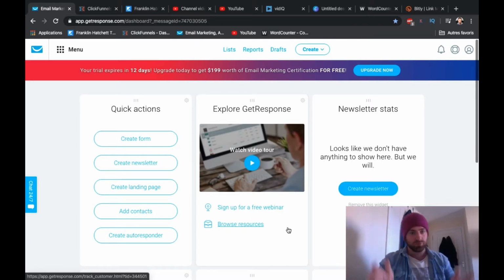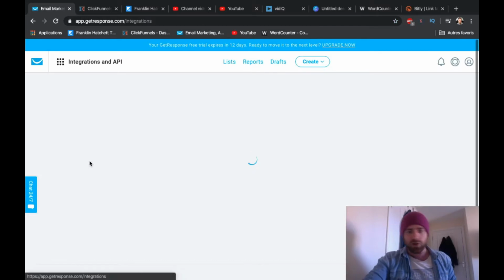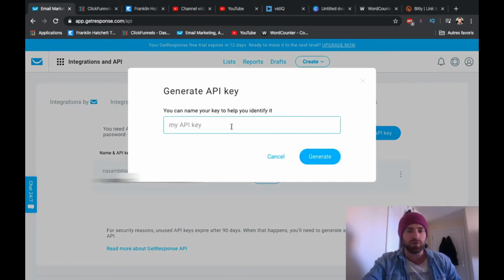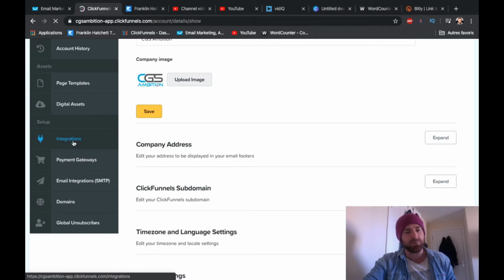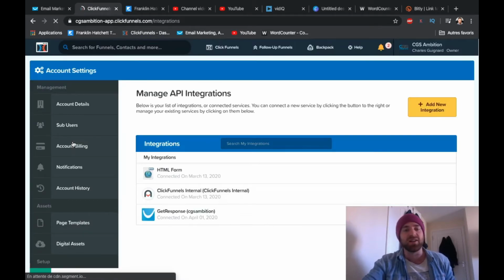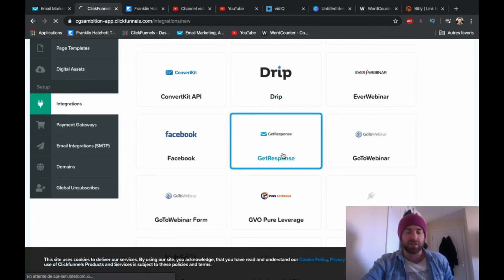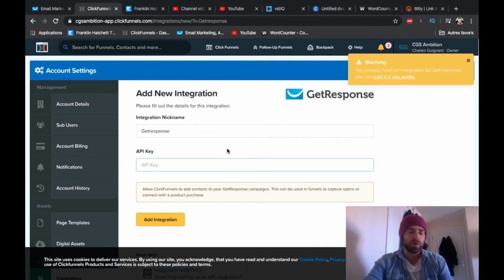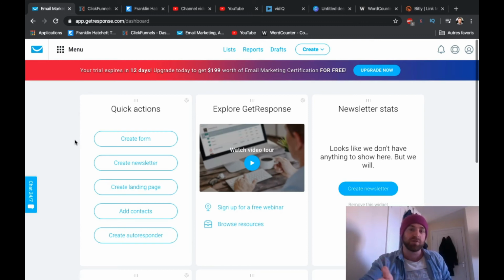How To Connect GetResponse To ClickFunnels in 2020 (Step by Step)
I'll show you step by step how to connect Getresponse to Clickfunnel in less than 3min.

This video will show you step by step how to integrate your autoresponder to Clickfunnels. Getresponse is an autoresponder you can use for email marketing.

When you start a business online you must do email marketing and email automation.

This autoresponder is beginner friendly and easy to use.

This is the full description step by step on how to integrate Getresponse to Clickfunnels:

Step1: Go into Getresponse dashboard and click on the top left corner to open the menu and click on API Integration

Step 2: Choose the section API

Step 3: Generate and/or copy the API key .If generate you can name it with any name

Step 4: Go into Clickfunnels dashboard and click on the top right corner where your name appear, then click on account settings.

Step 5: On the left menu choose integration. Do not select email integrations SMTP

Step 6: Then click on Add Integration and choose your autoresponder in this case Getresponse

Step 7: Choose a Nickname

Step 8: Paste the API Key and click on add integration

Step 9: All done, you have successfully connected Getresponse to Clickfunnels

Note: If the integrations as not been successful, go back into Getresponse and click on the chat box. Just say the following - "I tried to integrate Getresponse to Clickfunnels and I've got the following error message "error message", can you help me";

The consultant will then sort you out in the next 2min.